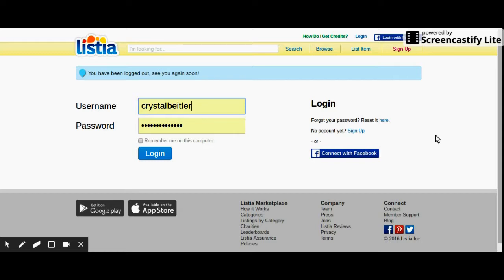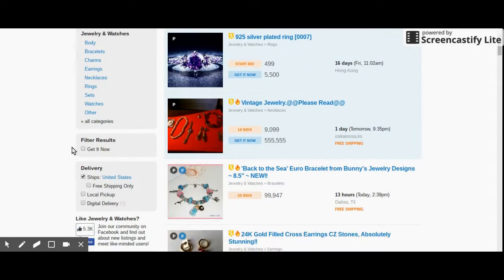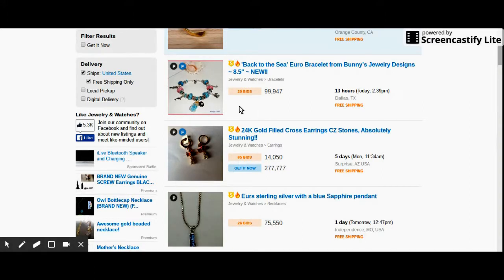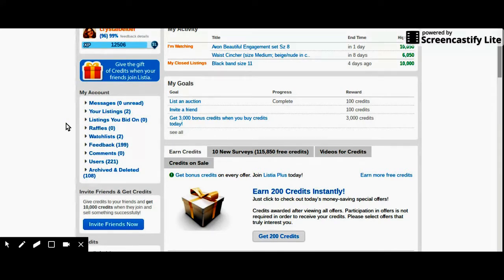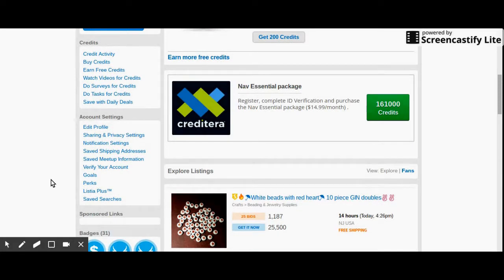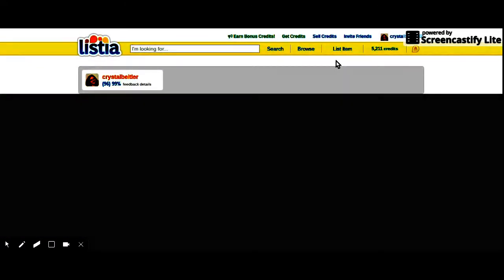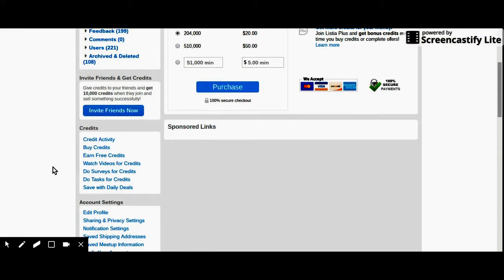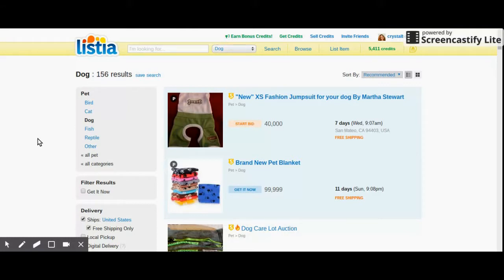listia website tutorial